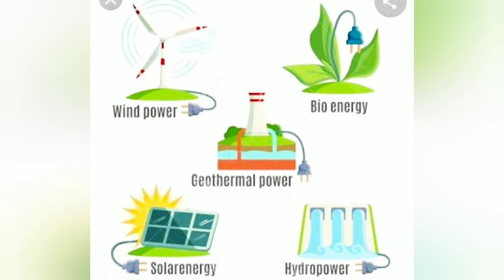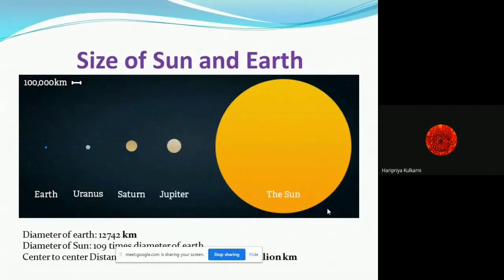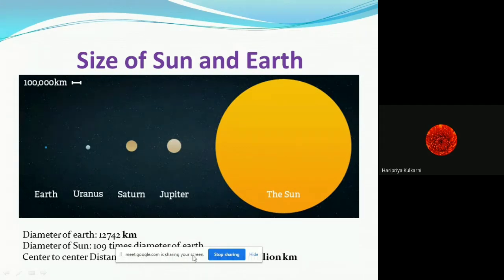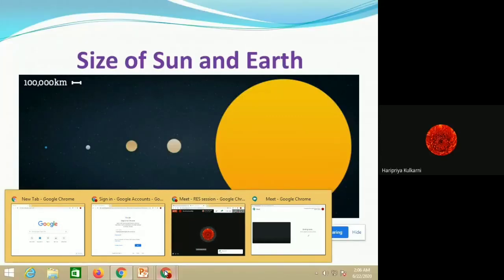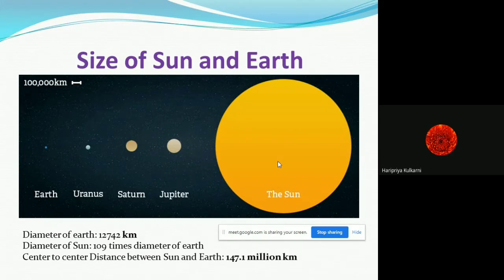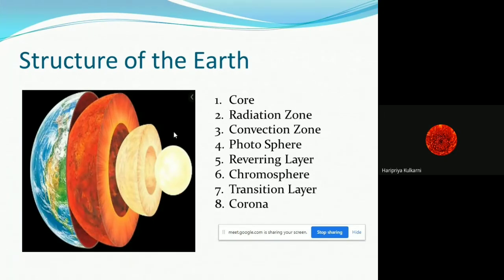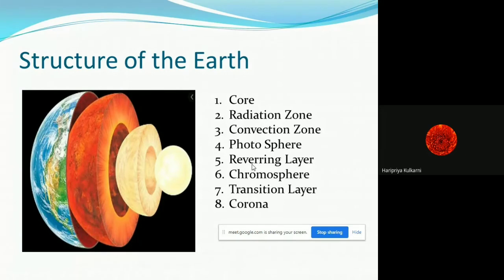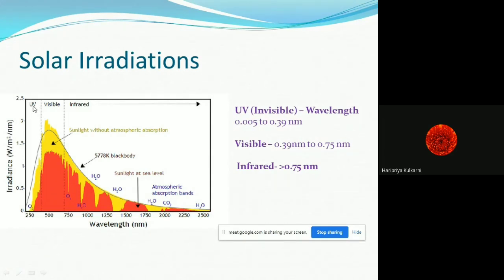Solar Thermal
Basic concepts of solar thermal system